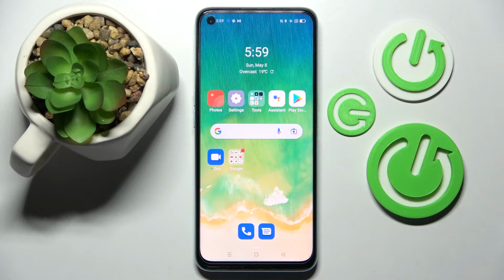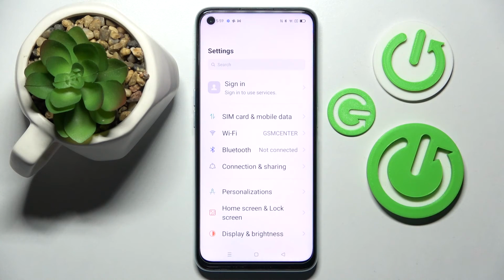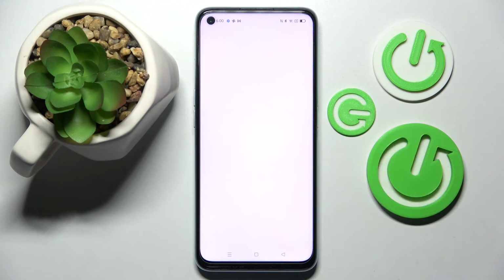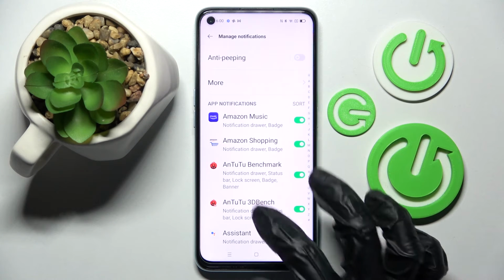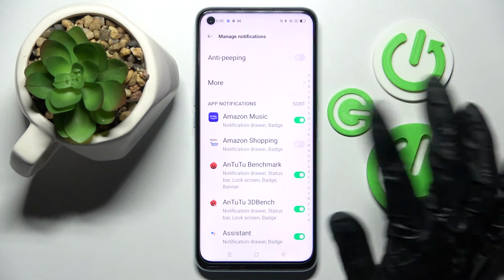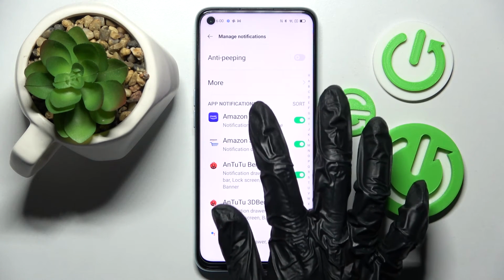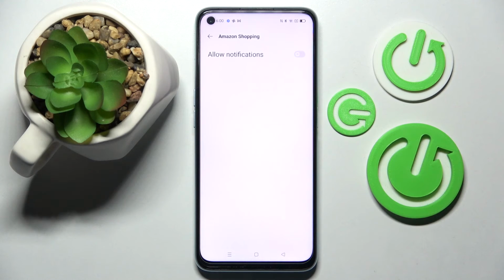How to Turn On / Off App Notifications on Oppo A96 - Manage App Notifications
Find out more about managing app notifications in Oppo A96:
Hello, viewers. Let us show you how to manage app notifications in Oppo A96. Let's take a look at the notifications menu and learn how to enable or disable each application's notification. If you want to know more about your Oppo A96, visit our YouTube channel.

How to enable app notifications in Oppo A96? How to personalize app notifications in Oppo A96? How to turn off app notifications in Oppo A96?